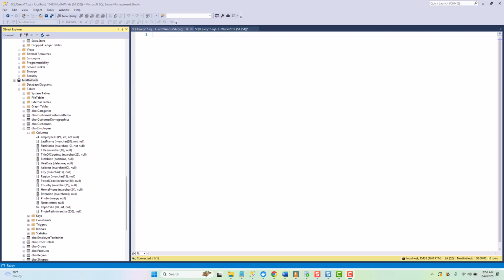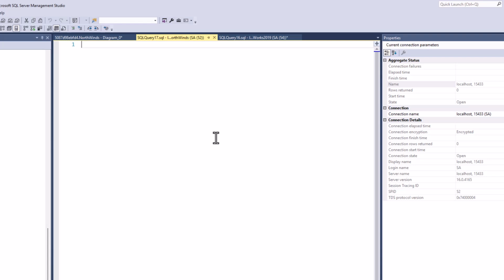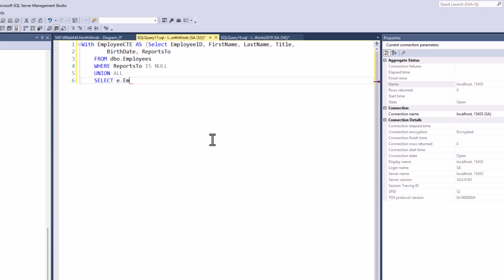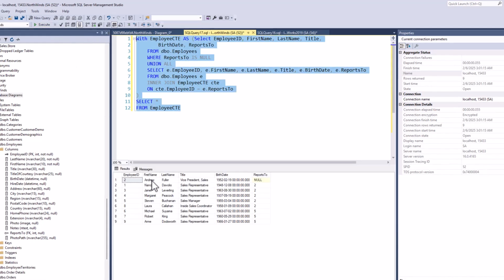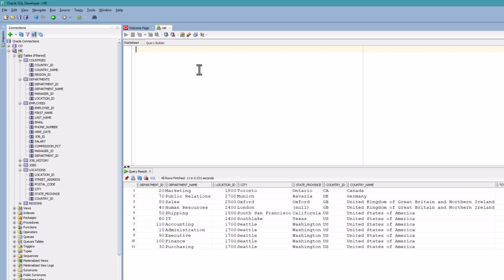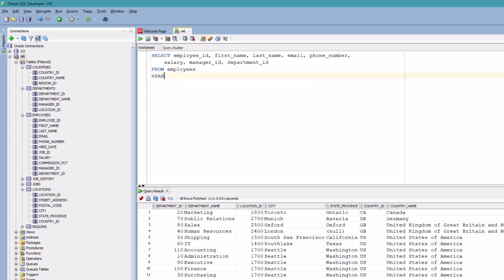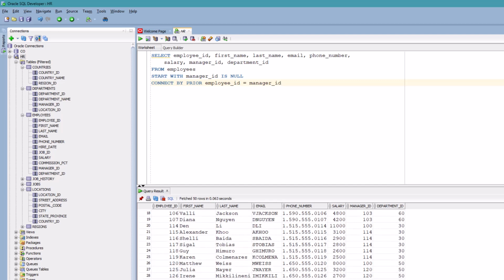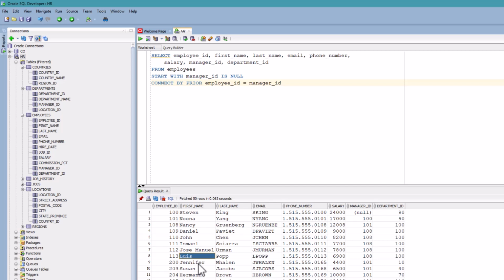CIS-254 Recursive CTEs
Recursive Table Expressions in SQL Server and Starts With/Connect By in Oracle